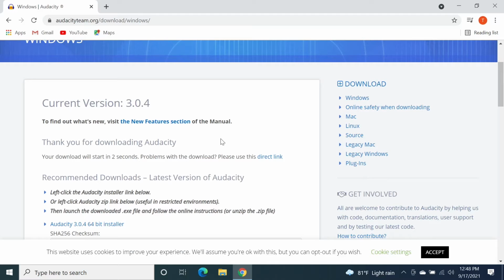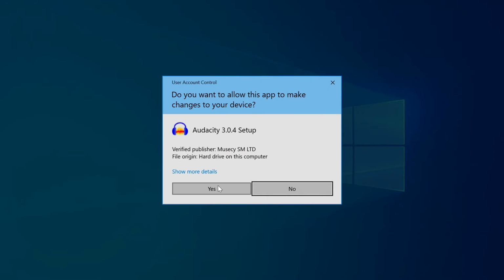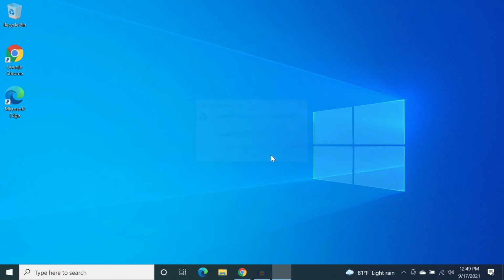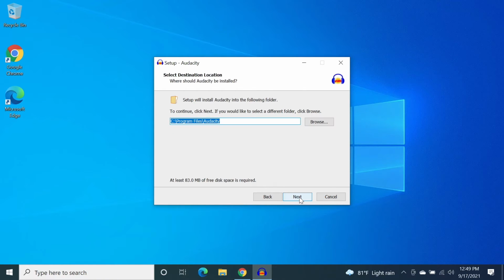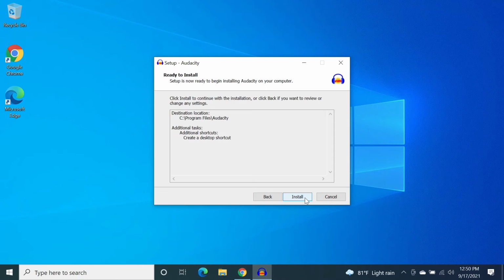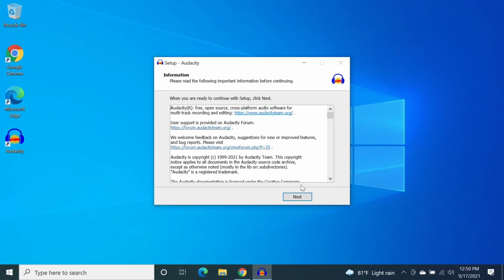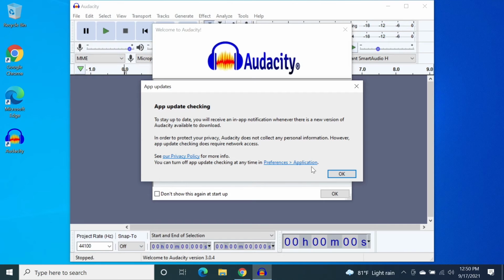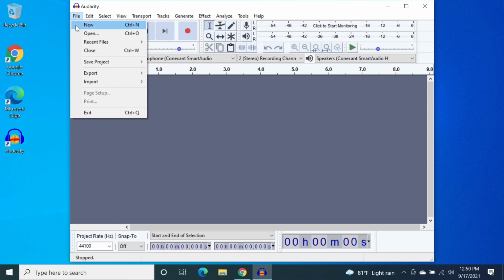How to Install Audacity in Windows 10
A quick tutorial on, how to download and install Audacity in Windows 10 computer.